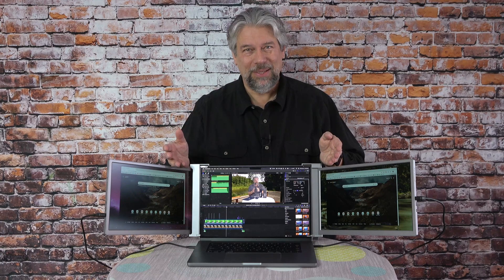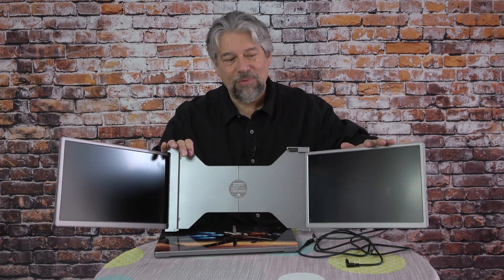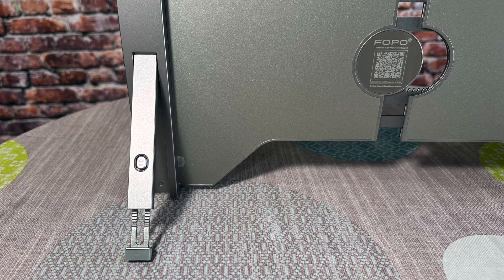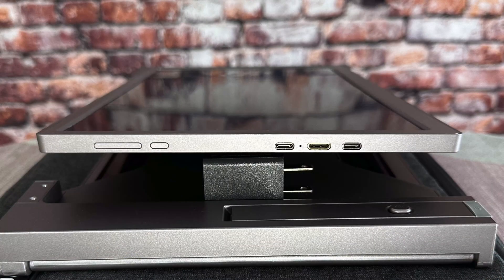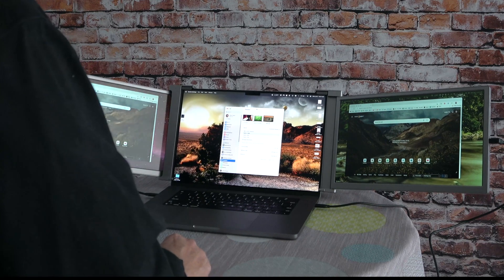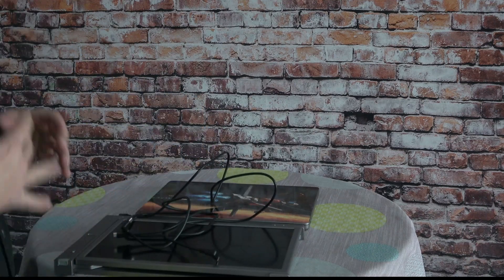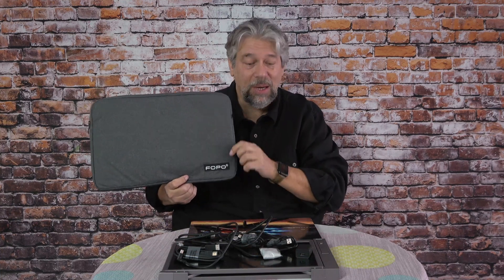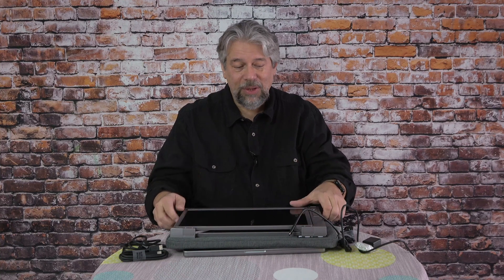FOPO "Triple" Portable 15" Laptop Monitors [S17] -- DEMO & REVIEW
Still using just the built-in screen on your laptop or notebook computer? Expand your world with the FOPO Triple Portable Monitor that adds a bright 15-inch HD display on both sides of your main screen, giving you tons more screen real estate! Tech expert Dave Taylor hooked up the FOPO S17 "Triple" Portable Monitor to his M1-based Apple MacBook Pro and found a lot to like, and a few quirks and oddities of its design that are worth knowing before you buy one for yourself...